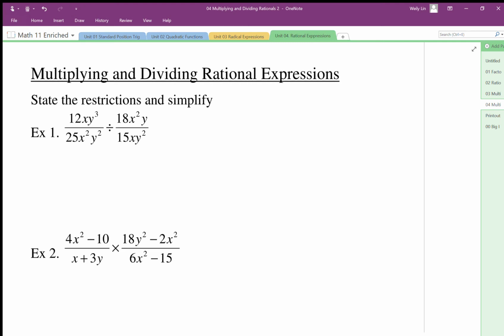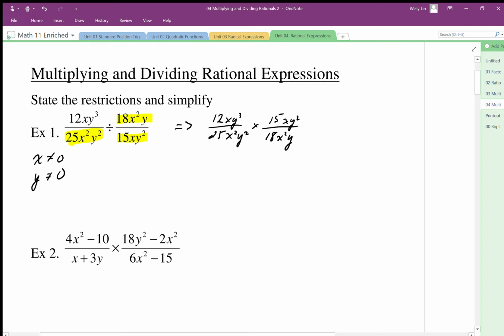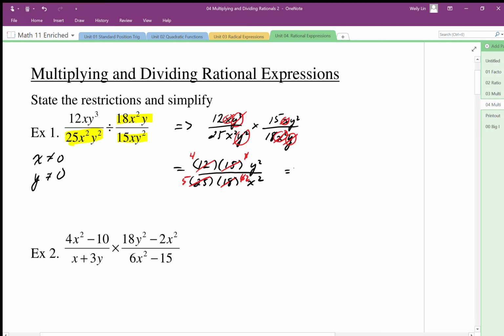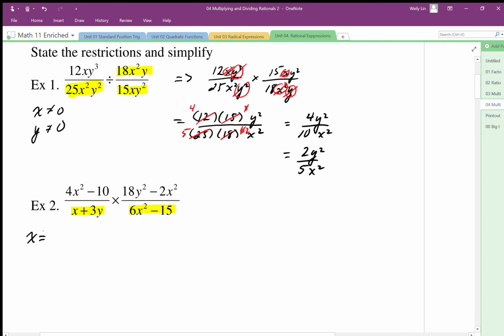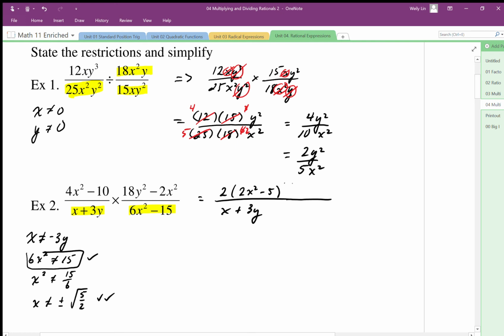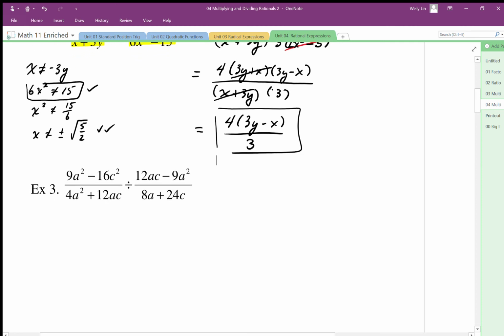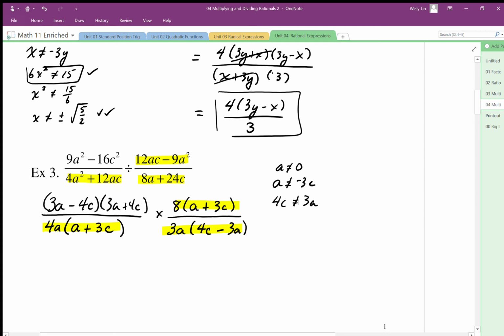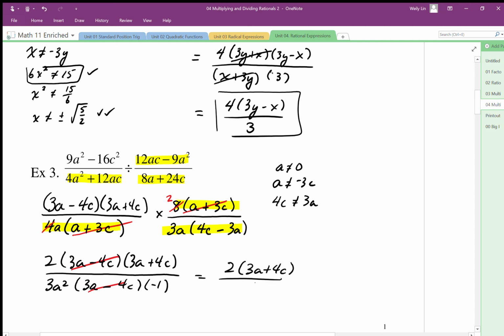04 Multiplying and Dividing Rationals 2 Part1